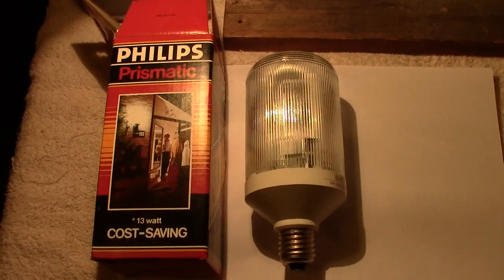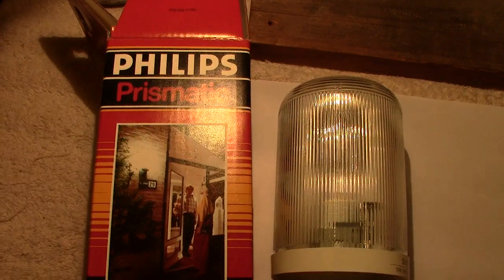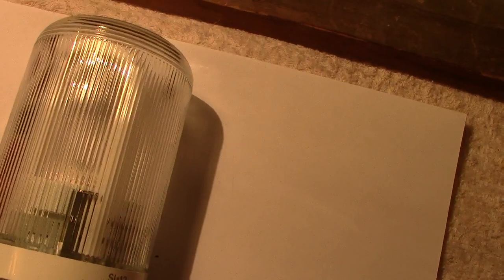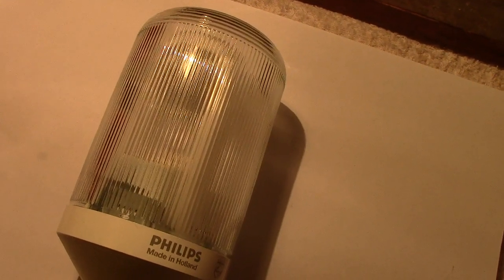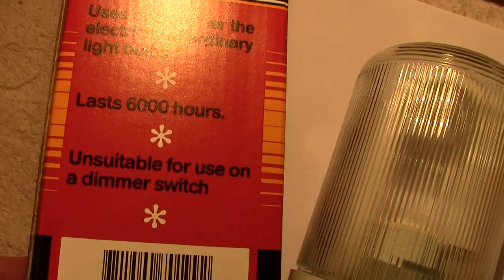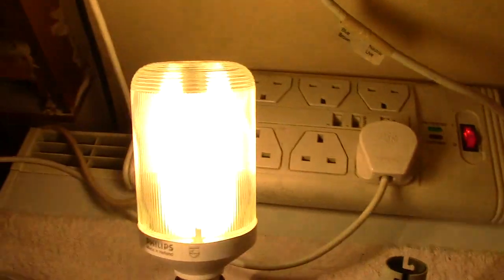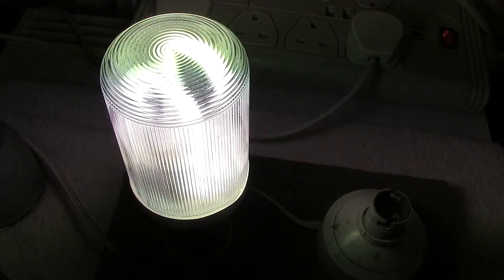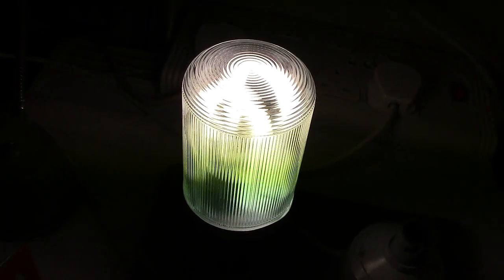Philips SL*13 Lamp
Maybe one of the first compacts, very heavy magnetic ballasts, starter switch has Argan gas and glows with a bluish glow. These did last a long time and the London Underground used them in the tunnels leading into the station.